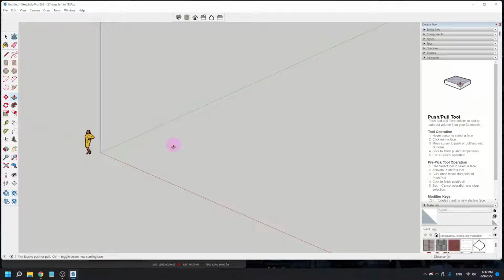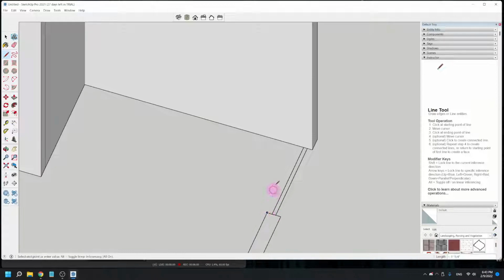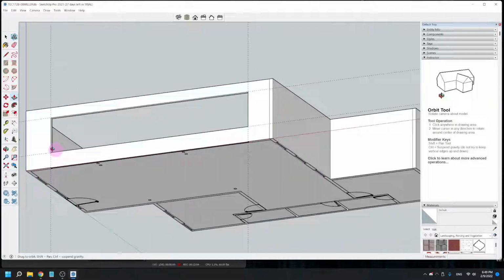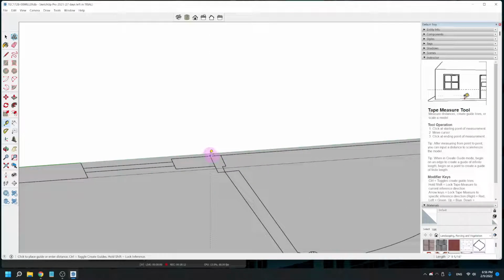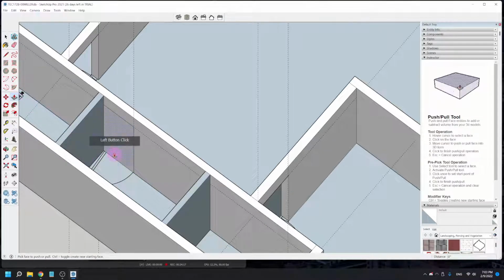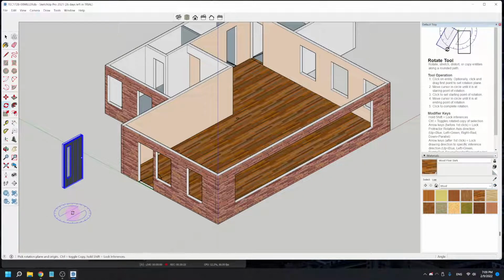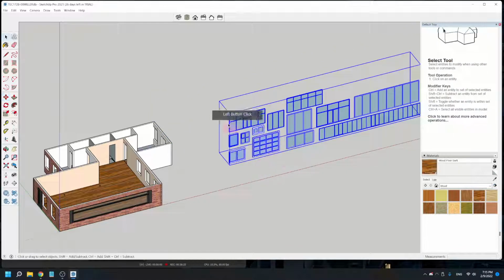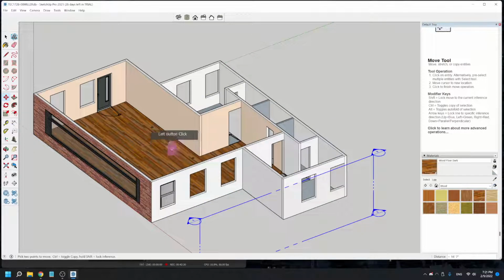TEC1728-08 SketchUp Imports, Guides, and Components